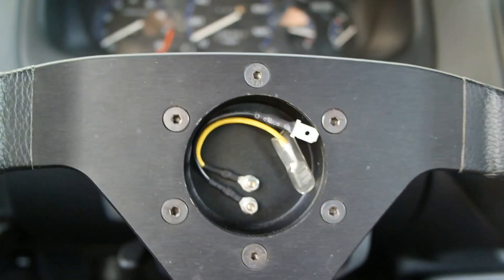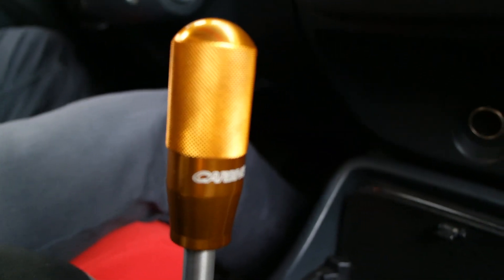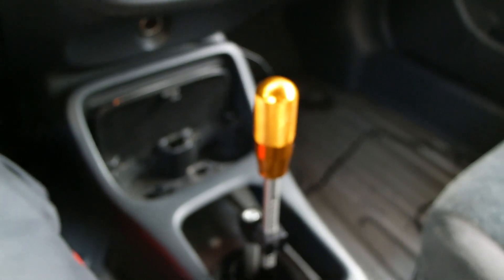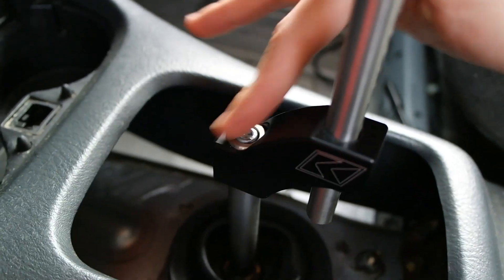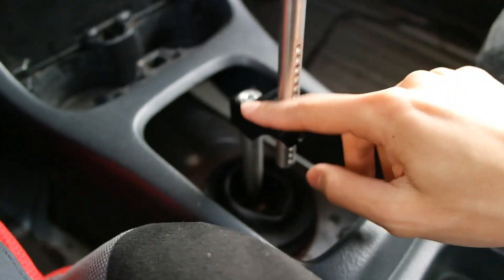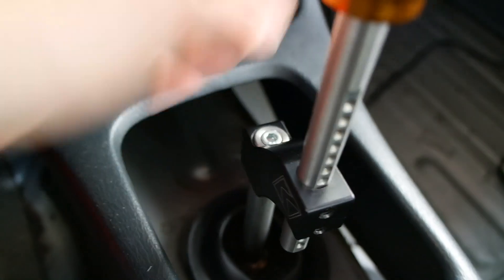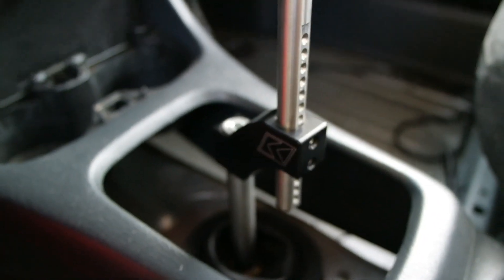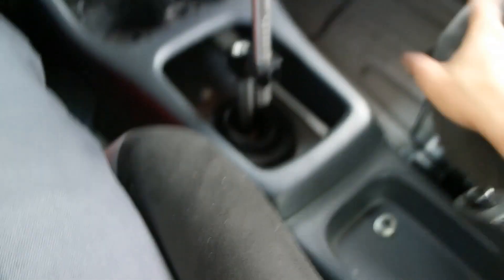K Tuned Shifter Review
A lot of people asked me how I like the K Tuned Shifter, and here's my opinion on it.

Peripherals!